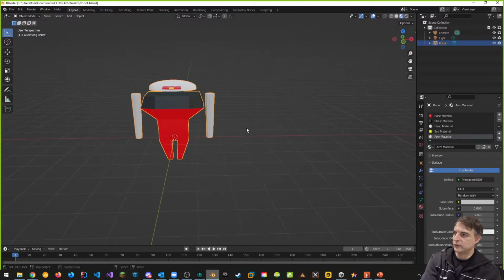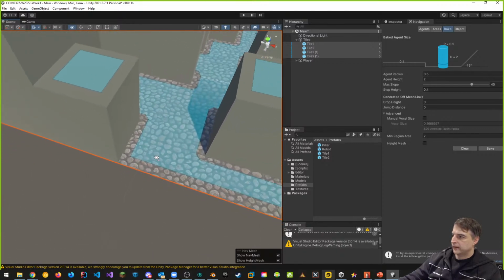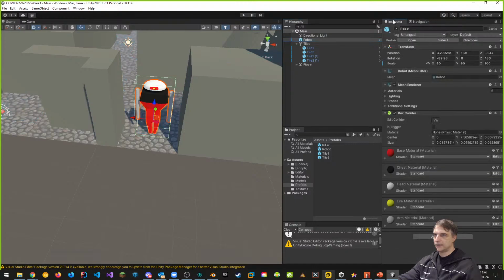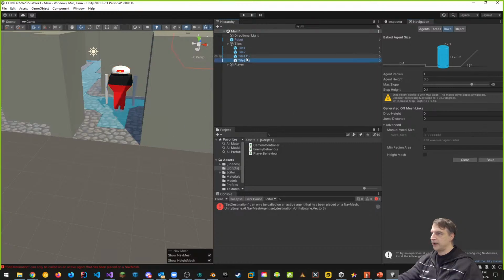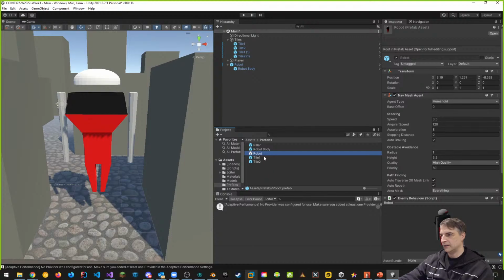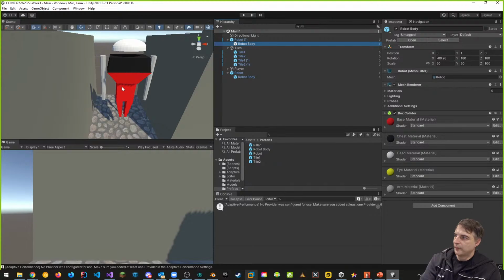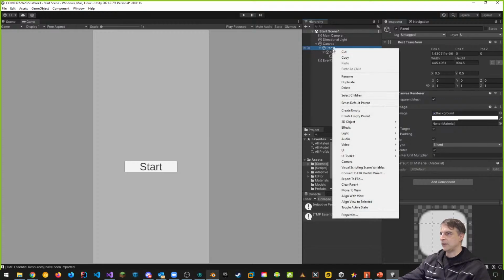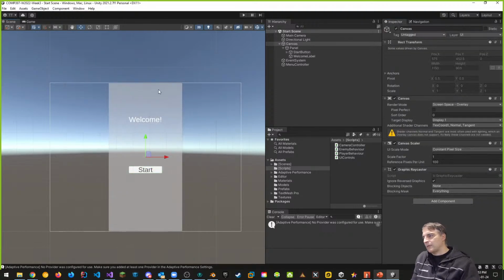COMP397 - W2022 - Week 3 - Part 2 - Creating a Simple Enemy Agent in Unity